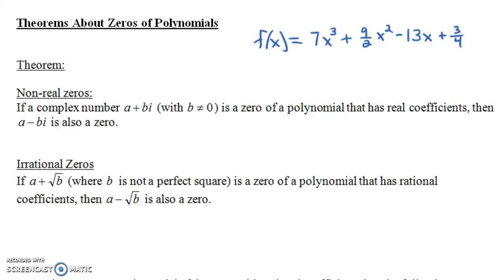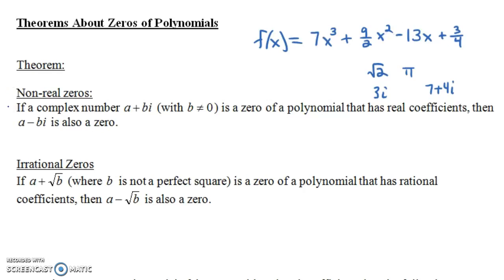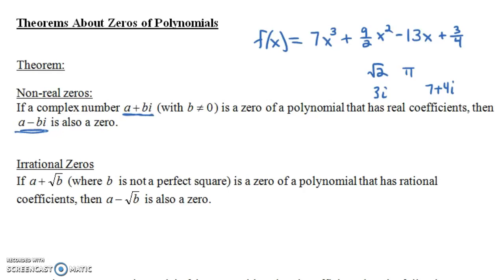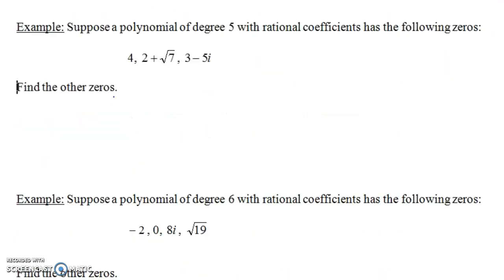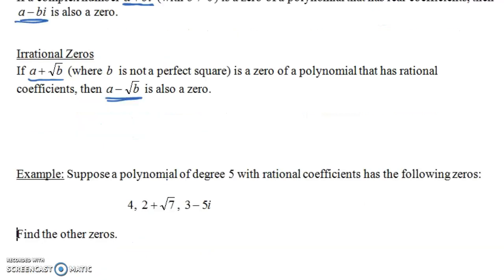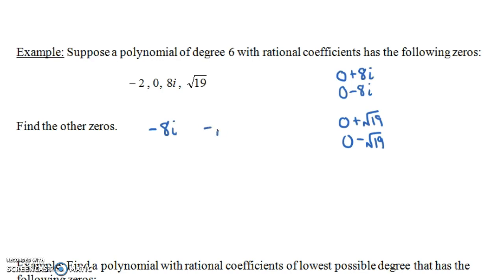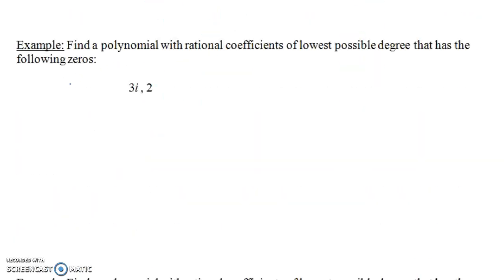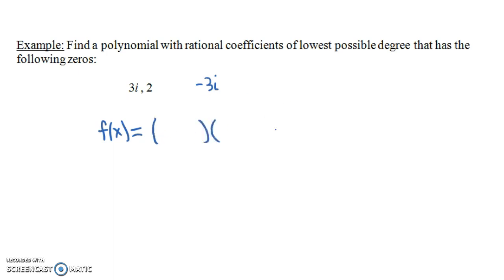Theorems About Zeros of Polynomials